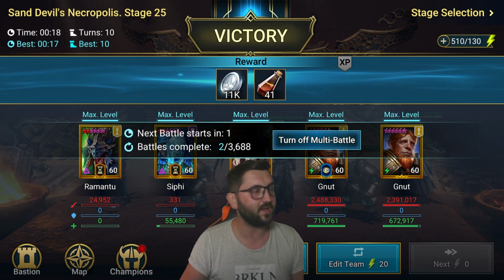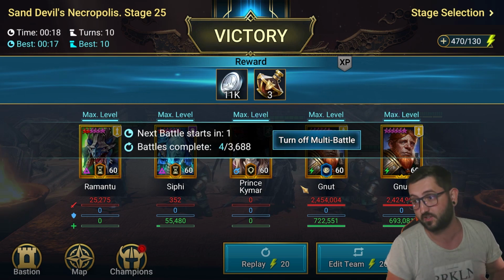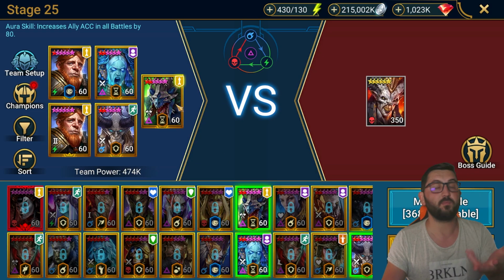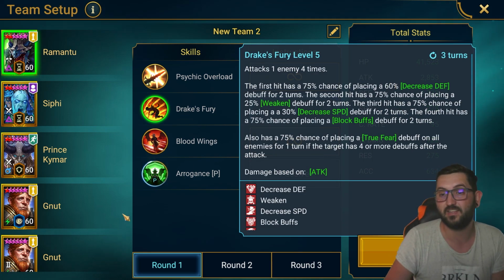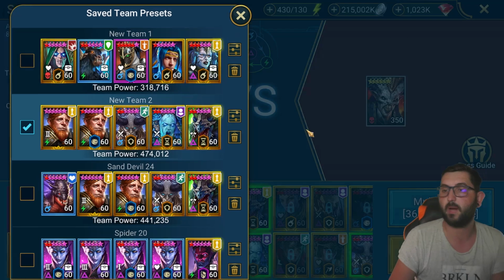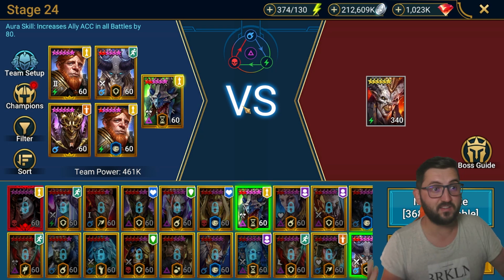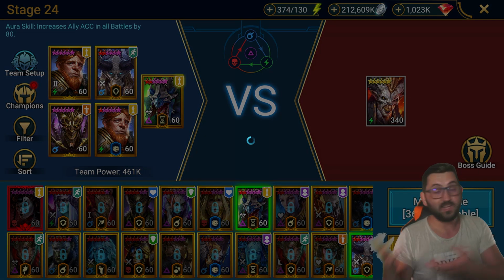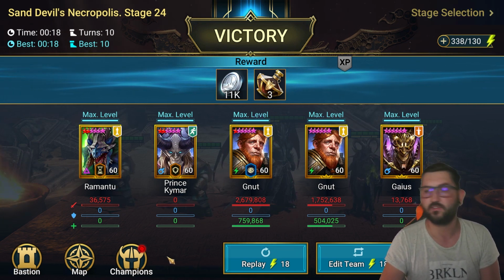💥 This Team Is CRAZY 💥 Sand Devil 25 SPEED RUN Showcase | RAID SHADOW LEGENDS